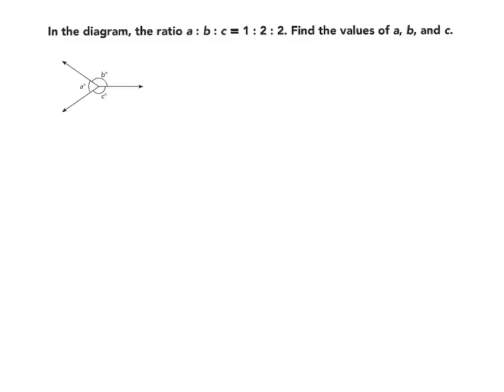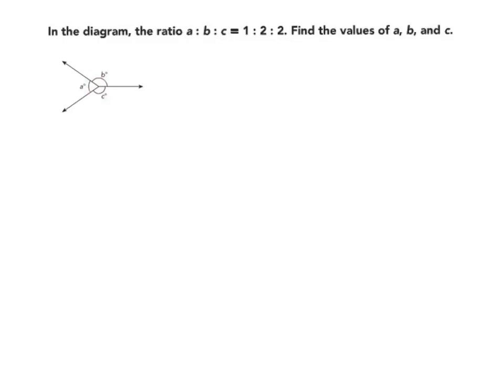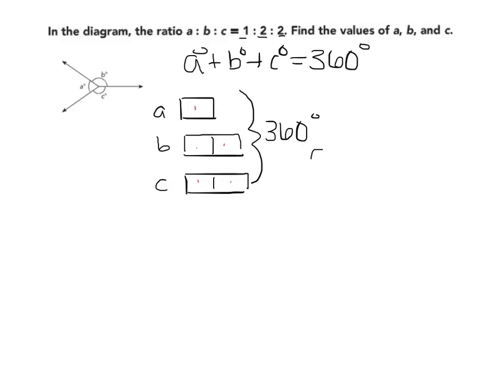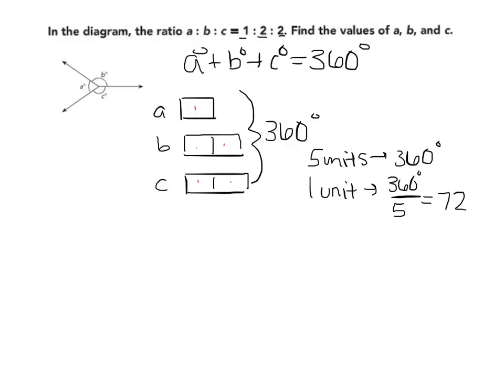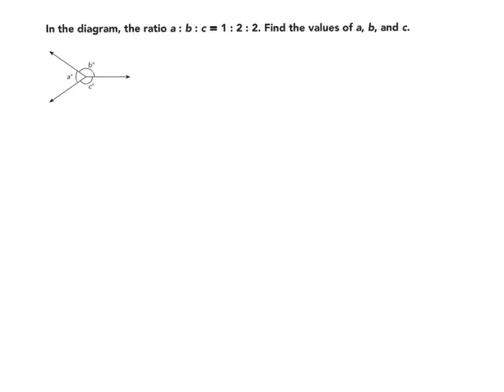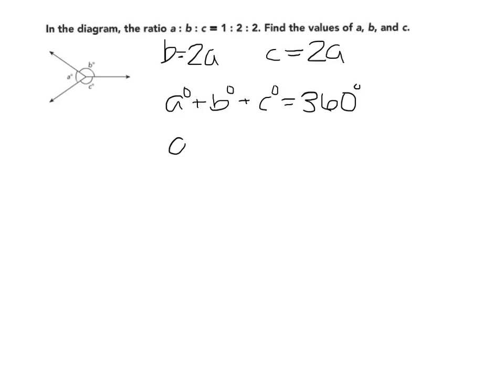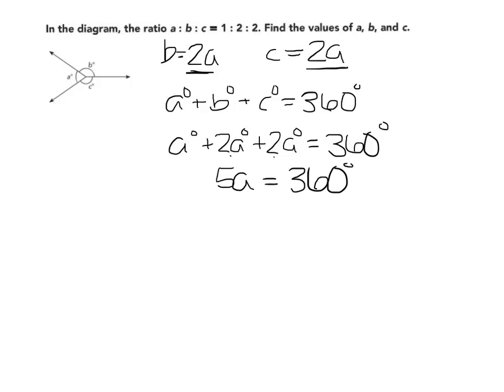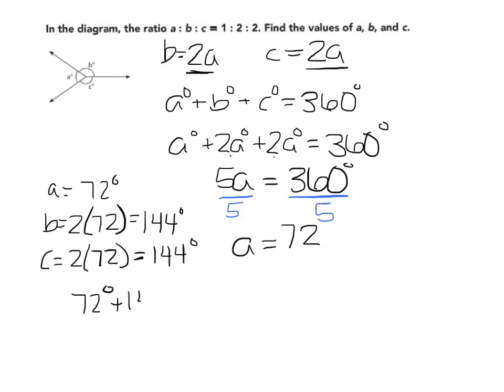Use ratios to find angle measures in a diagram.